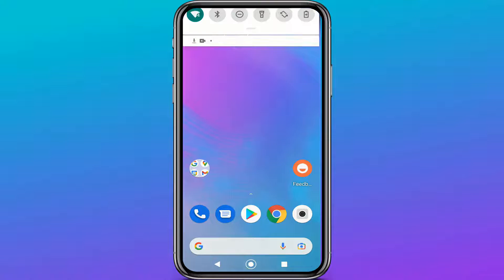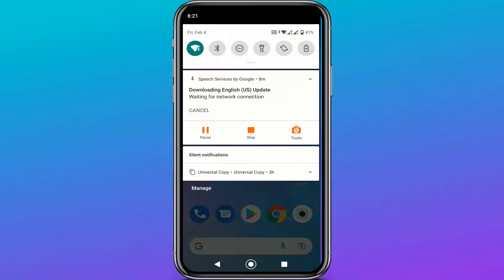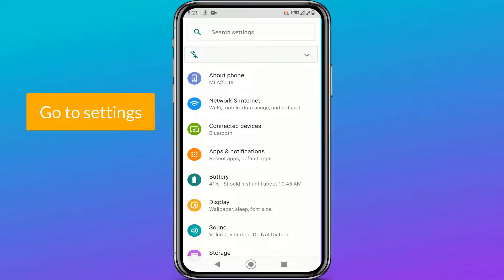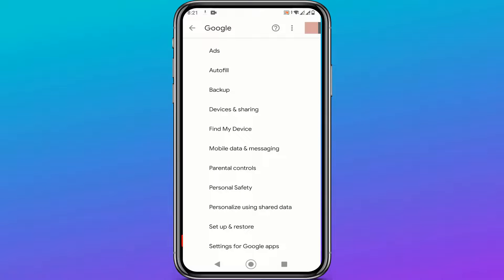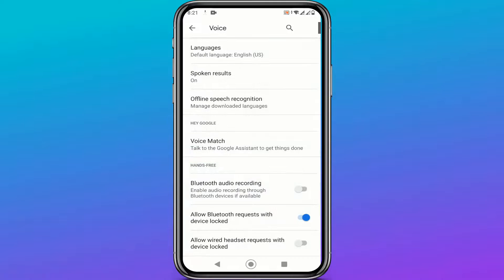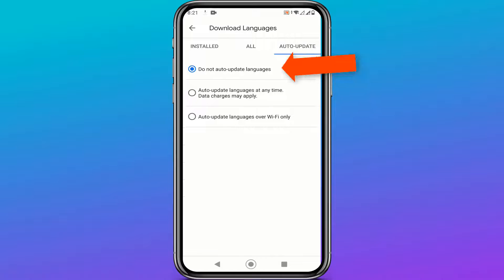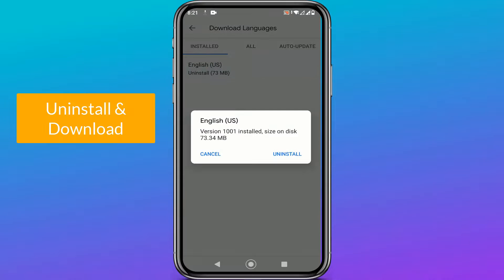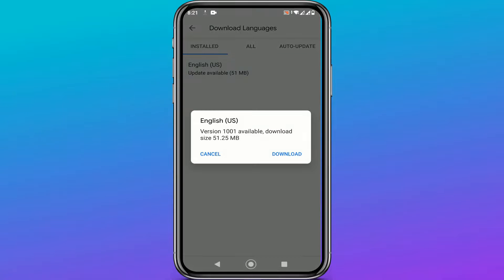How to fix downloading english us update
Let's how to fix downloading english us update in recent android phone. To fix watch this videos and follow all steps. Hope you enjoy!

Hope you loved this tutorials. If you have any feedback or suggestions please drop a comment to let us know. Thanks